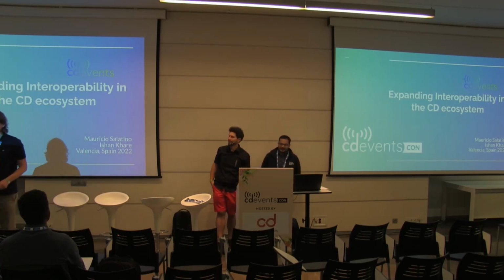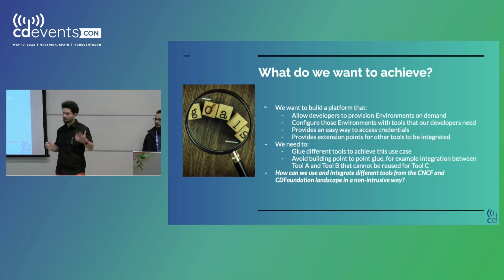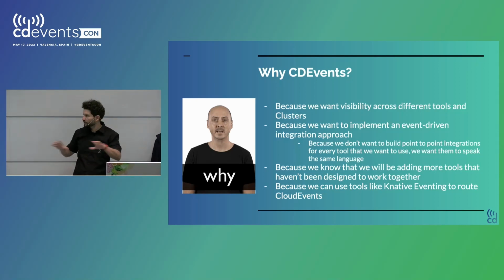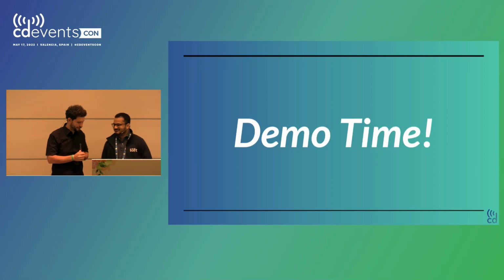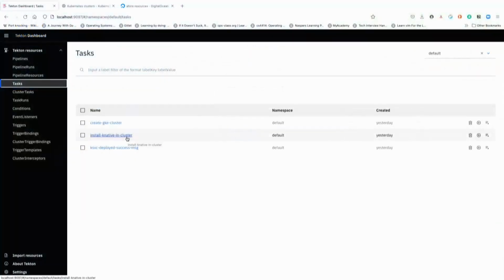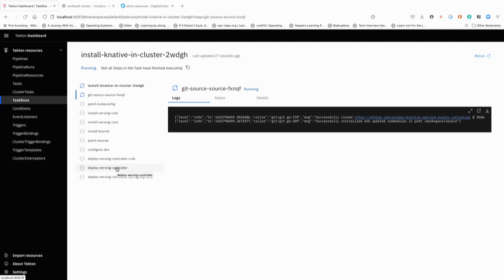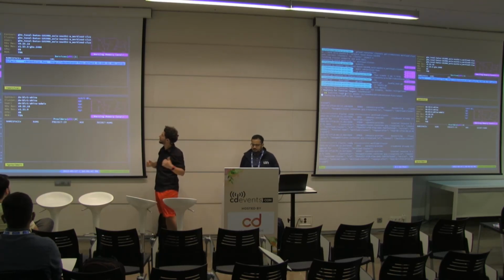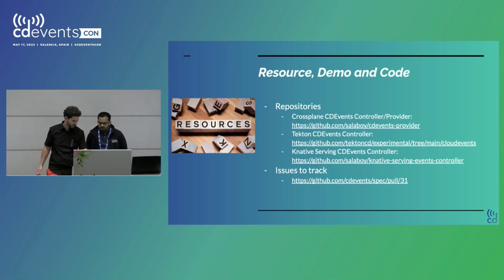Expanding Interoperability in the CD Ecosystem - Mauricio Salatino, VMware & Ishan Khare, Loft Labs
Building an inclusive ecosystem where you can connect different tools built in using different technologies and languages is hard, as different tools tend to promote different protocols and similar but not the same architectural patterns.

This presentation focuses on the CD Events initiative led by the SIG-Events Working Group at the CD Foundation. During this presentation a new use case will be presented showing how tools like Knative, Tekton and Crossplane can work together by just relying on CD Events, no custom libraries, no forced protocols, just a standard and reactive way to interconnect disparate systems that were created by different communities with different purposes.